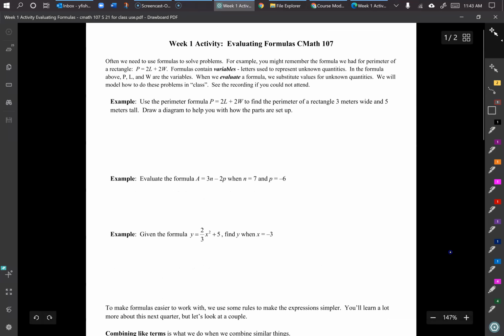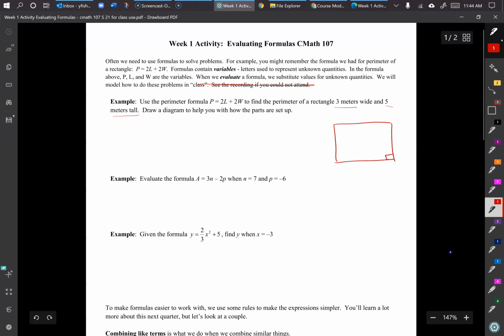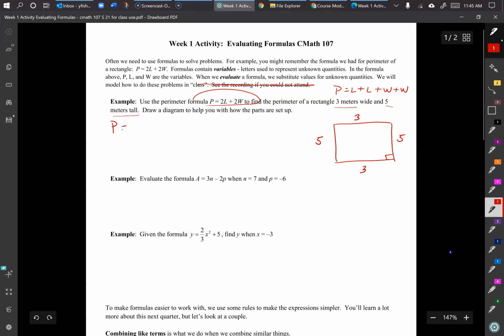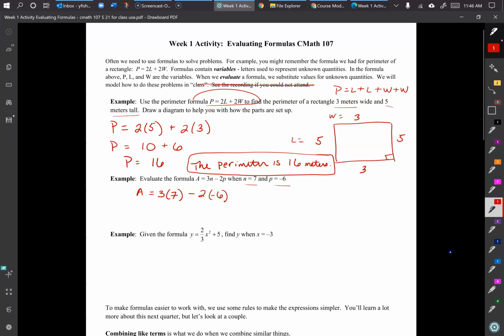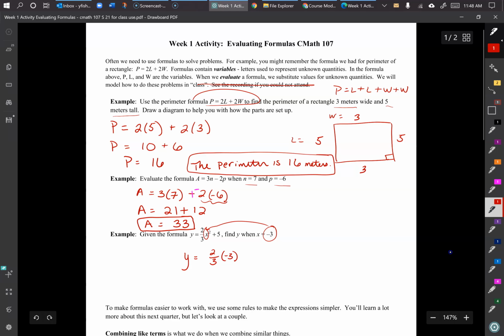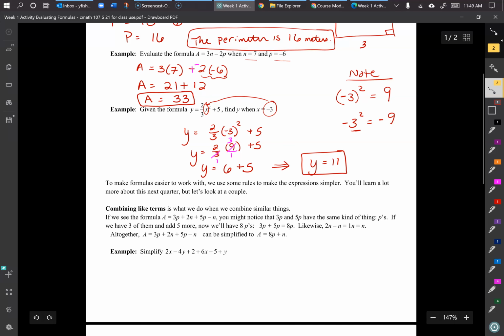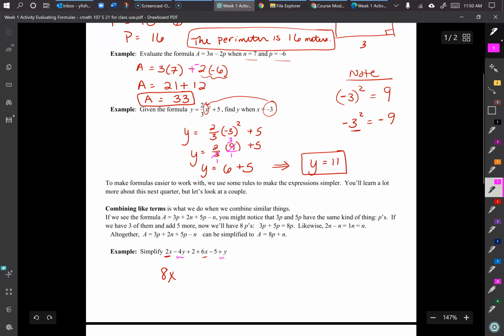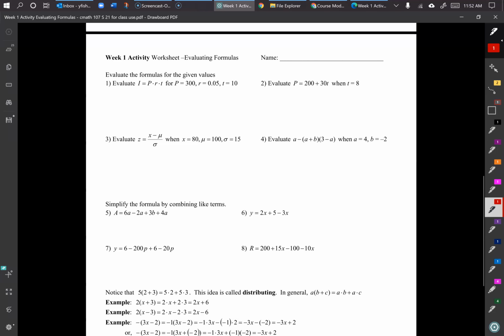Evaluating Formulas Activity Examples CMATH 107